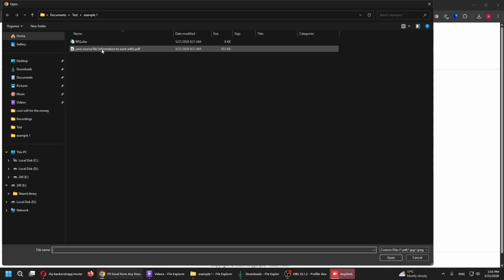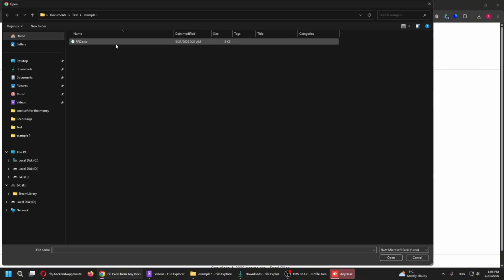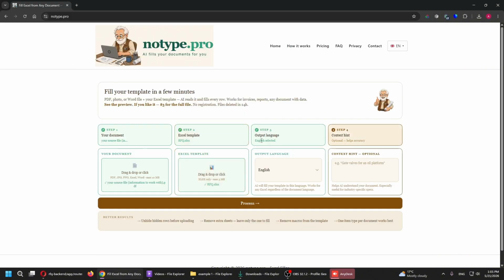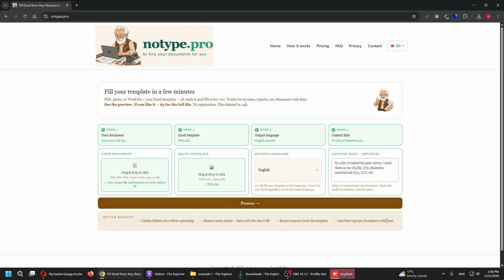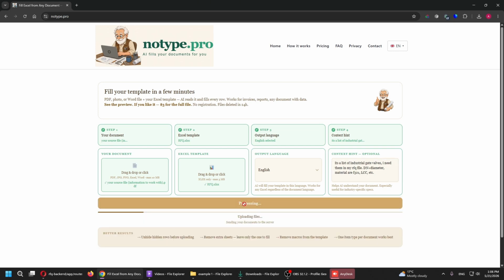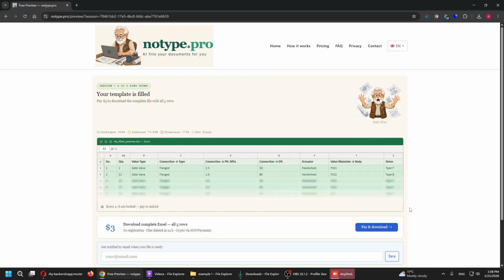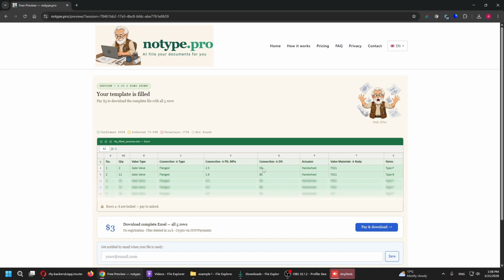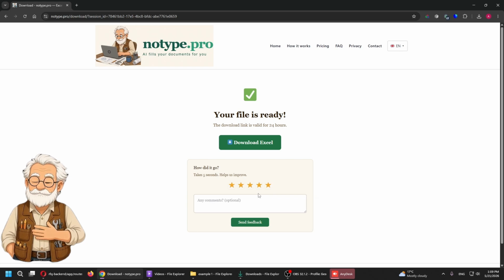How to Extract Data from PDF to Excel Automatically (No Copy-Paste)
📄 Upload any document → get a filled Excel in seconds → notype.pro

✅ Works with PDF, photos, Word, and Excel specs
✅ Supports any Excel template
✅ First 3-5 rows are preview, if AI did good job -  full file for $3